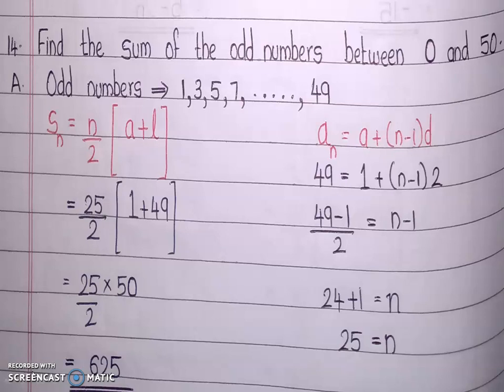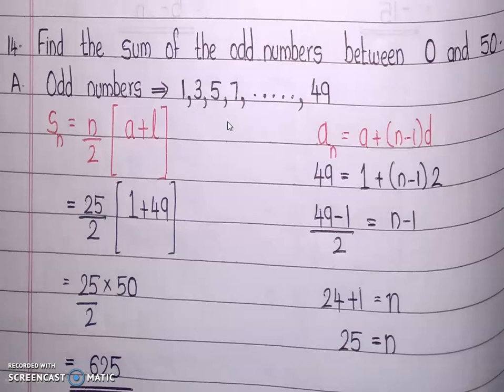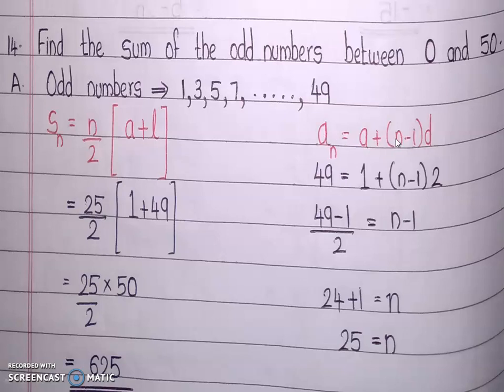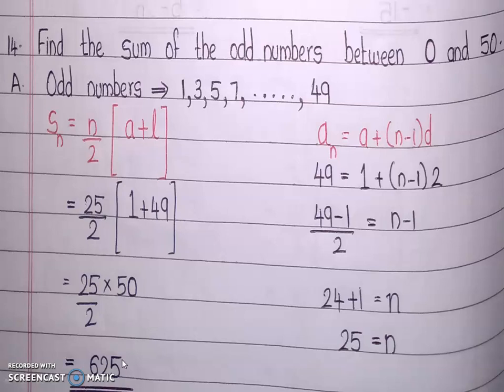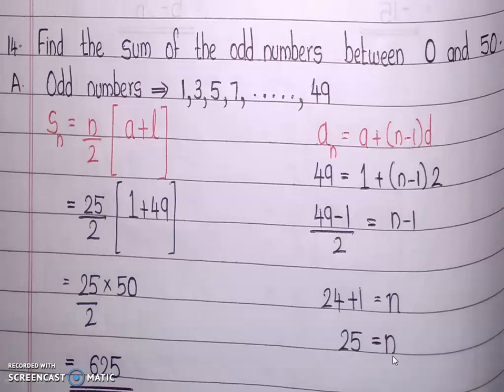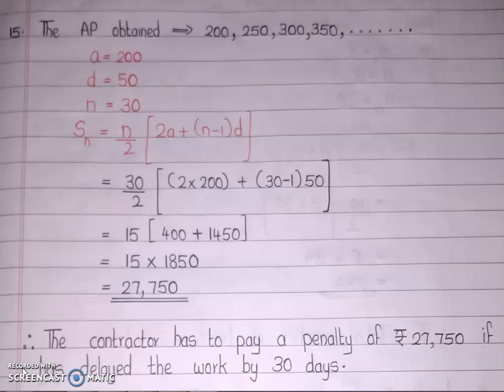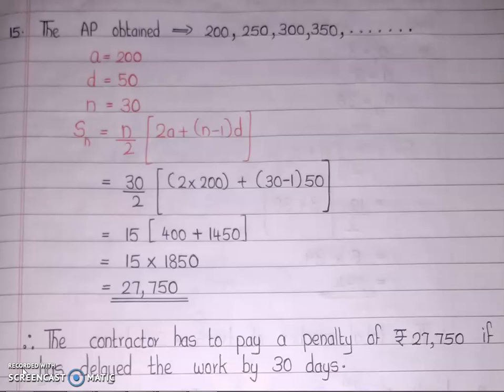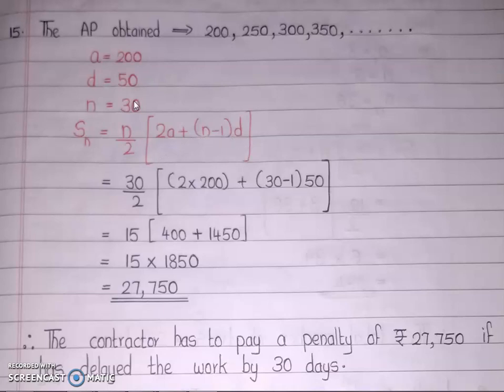class 10 video 2 09072020